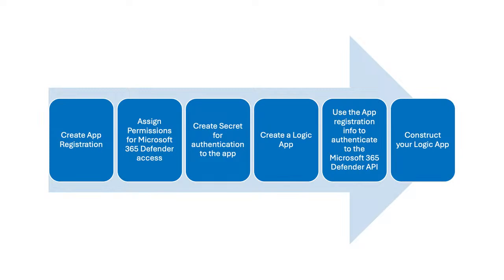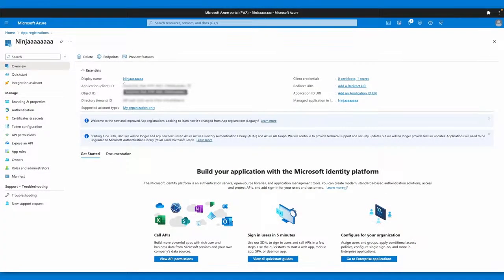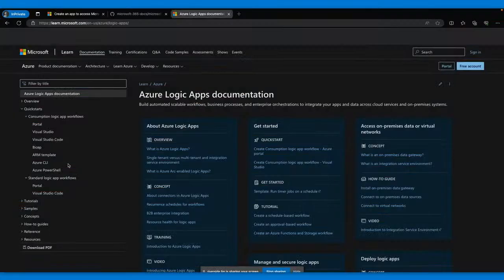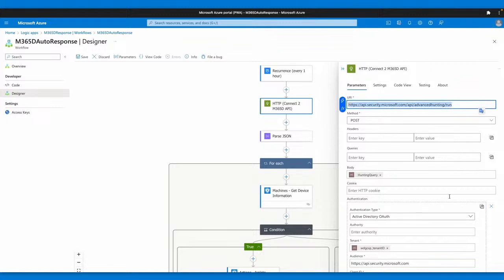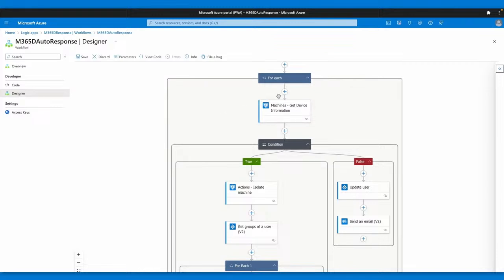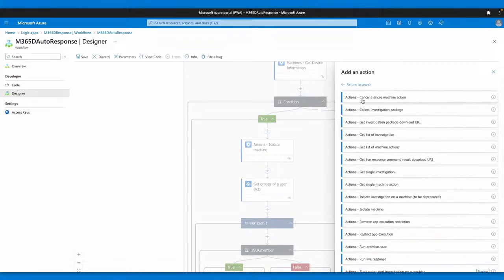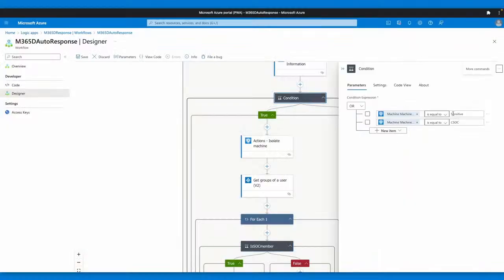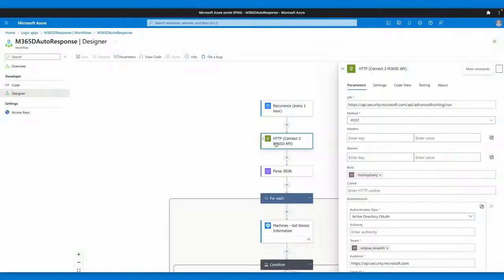Integrating Microsoft 365 Defender with Azure Logic Apps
A returning guest from season 4, Christos Ventouris, explains the powerful integration of Microsoft 365 Defender with Azure Logic Apps. Learn how these two platforms can automate and optimize your incident response, enhance cybersecurity infrastructure, and improve organizational resilience.